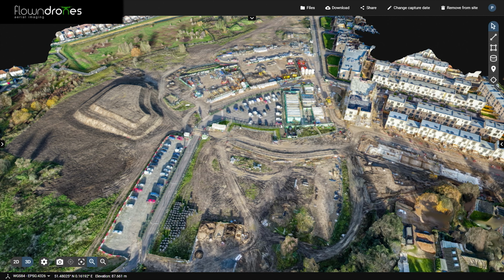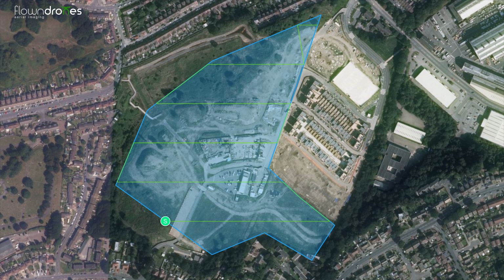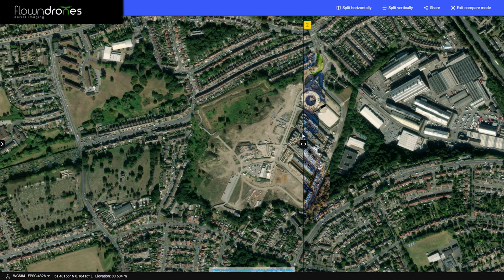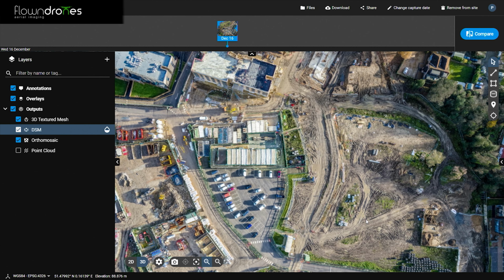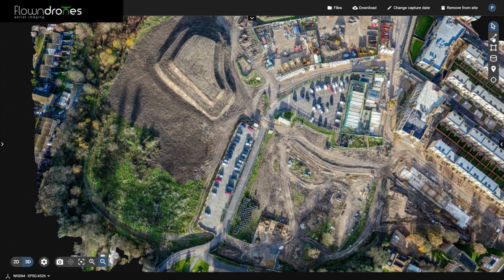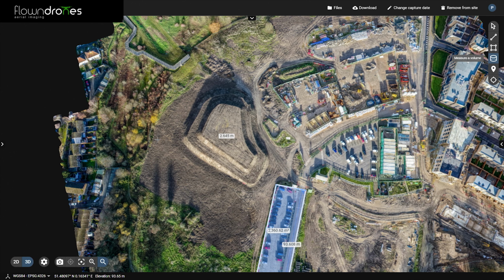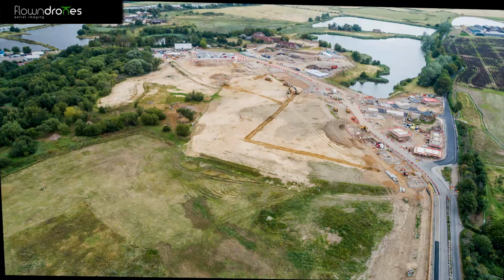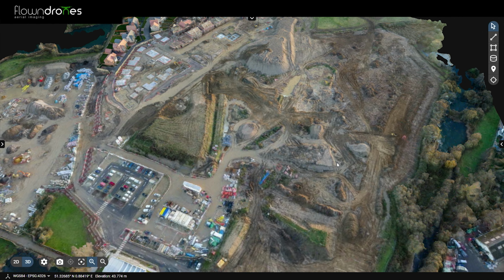Drone 3D photogrammetry mapping and site updates - Flowndrones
Here we detail some of the methods we can offer construction projects to track progress using drones. From photogrammetry to aerial photography and video.